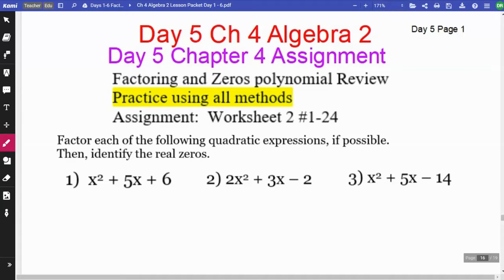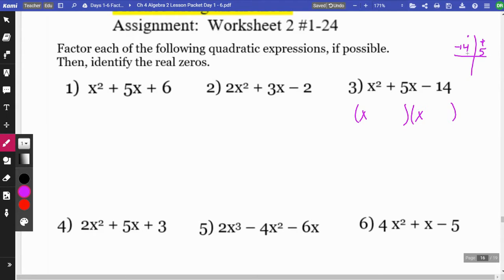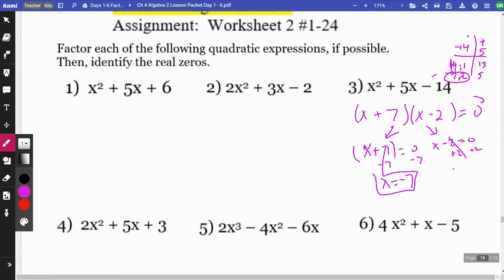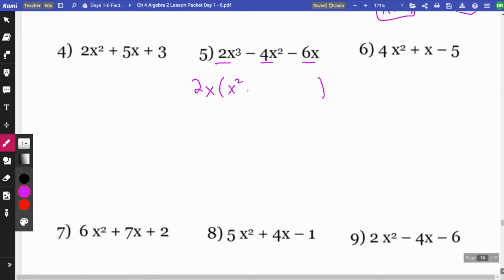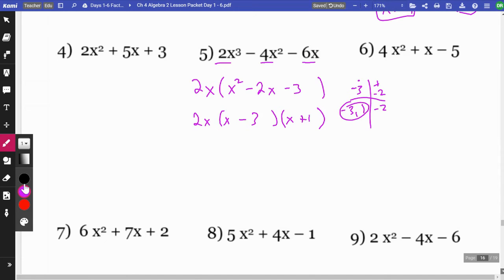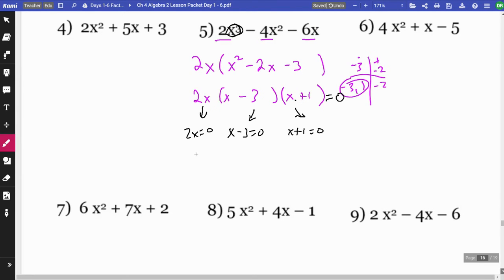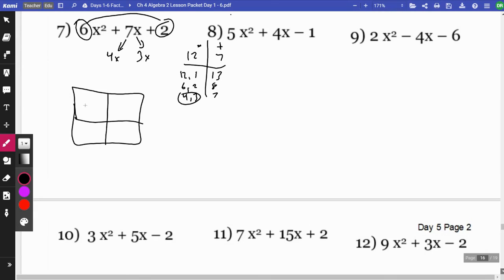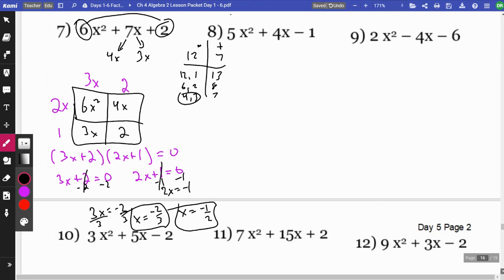Day 5 Unit 3 Factoring (mixed Review)